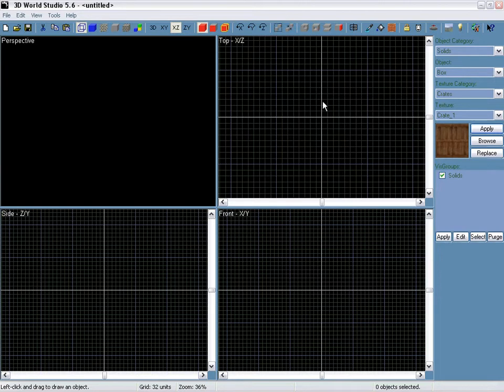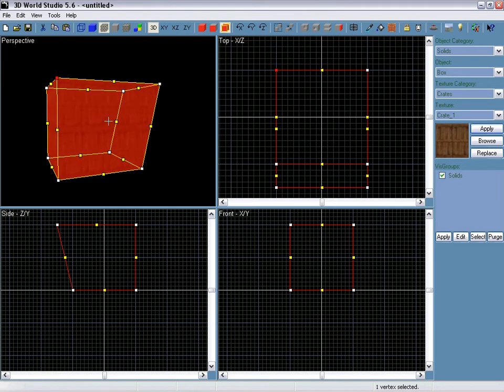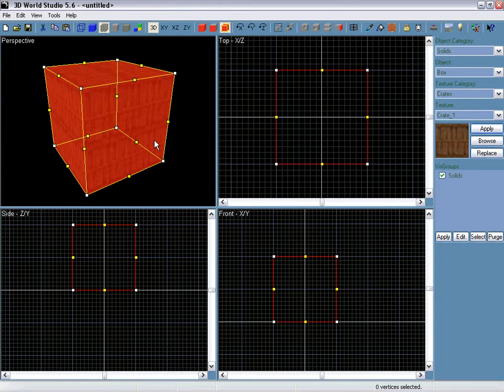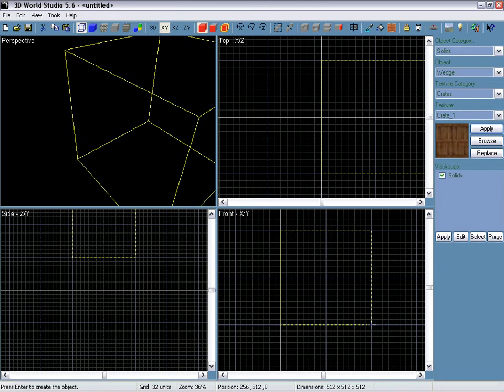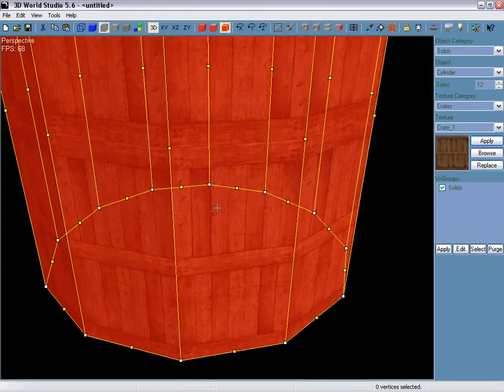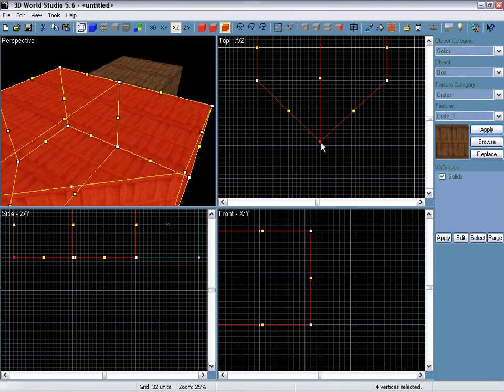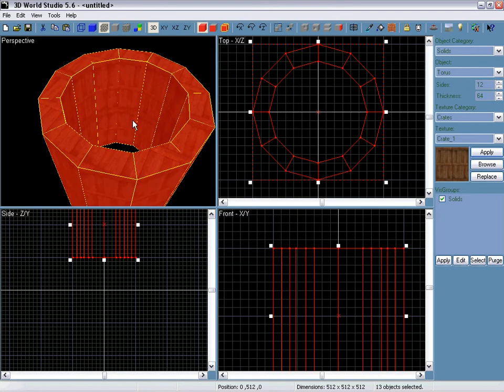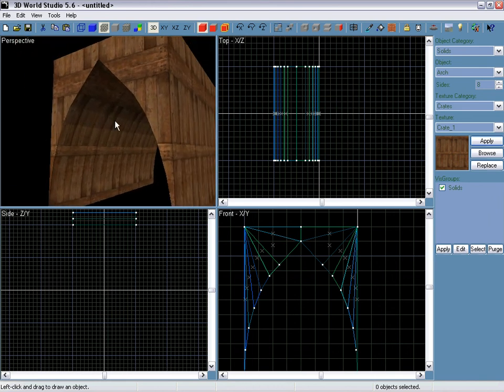Chris Tate - Creativity With DBPRO Game Engine - 3D World Studio Overview - Part 2 - Vertex Editing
An overview of the 3D World Studio map editor by Leadwerks. Create maps for DarkBASIC professional and other 3D engines. This tutorial shows you how to deform shapes using vertices and edges.